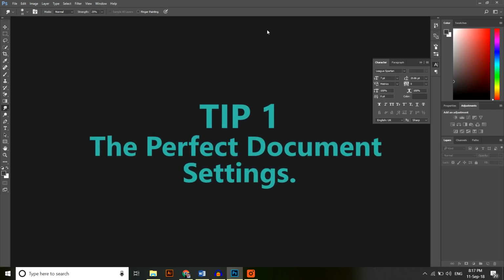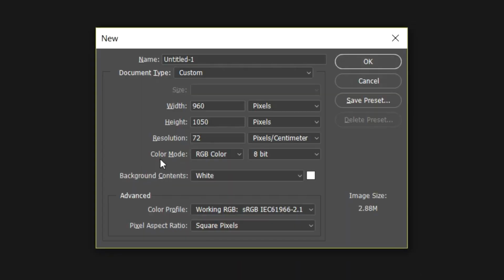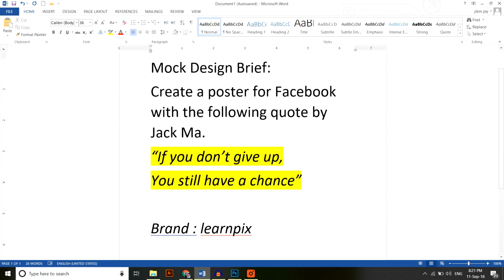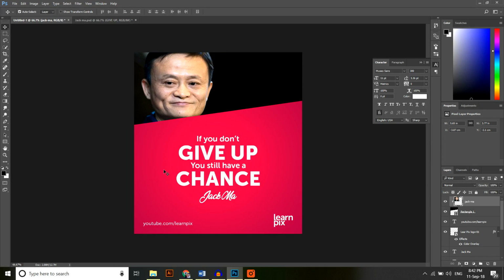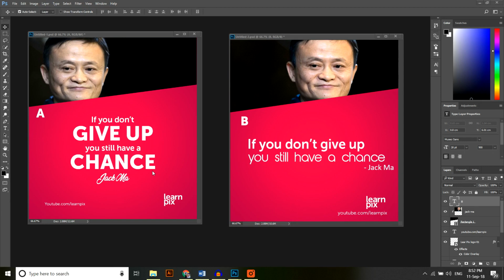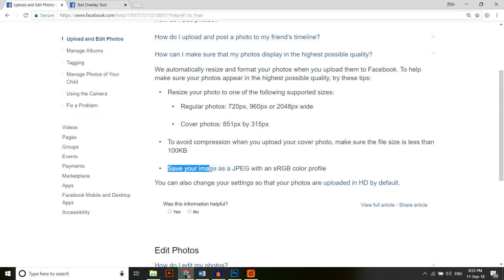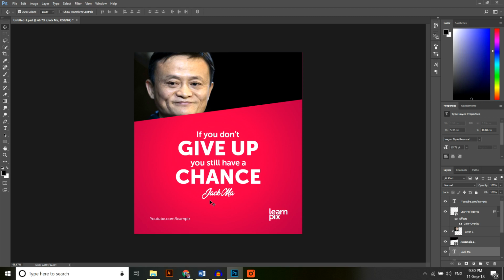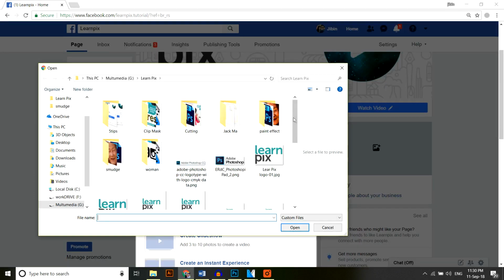5 Easy Tips to create an Facebook post. with Photoshop CC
Facebbok size Guide

Hey all follow these tips when creating next facebook post. These tips might seem simple but is very effective. If you are a trying to make ads through social media or facebook, you need to follow these tips.
Tip 1:
The perfect document setting in Photoshop.
Tip 2:
Understand the subject, object and branding.
Tip 3:
Fonting, Alignment and overall composition.
Tip 4:
Perfect saving method
Tip 5:
Text Overlay Tool

How can I make sure that my photos display in the highest possible quality?
We automatically resize and format your photos when you upload them to Facebook. To help make sure your photos appear in the highest possible quality, try these tips:
Resize your photo to one of the following supported sizes:
Regular photos: 720px, 960px or 2048px wide
Cover photos: 851px by 315px
To avoid compression when you upload your cover photo, make sure the file size is less than 100KB
Save your image as a JPEG with an sRGB color profile